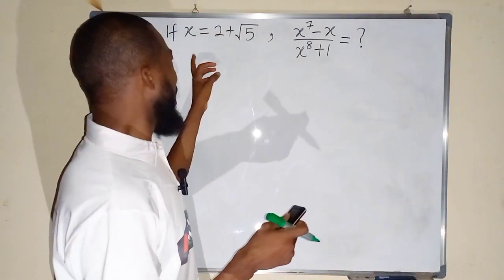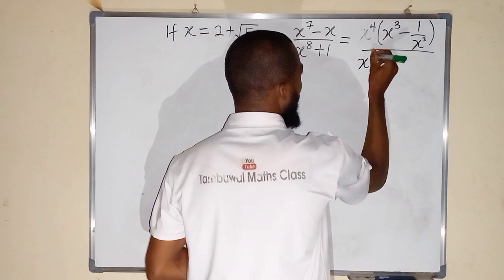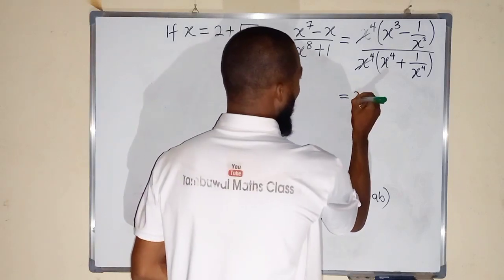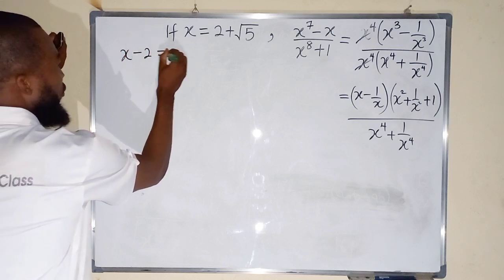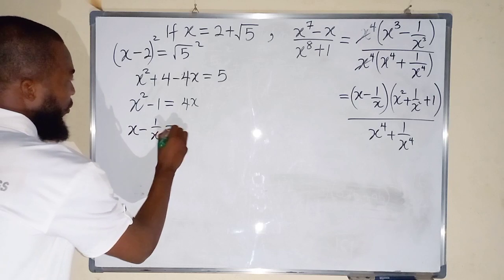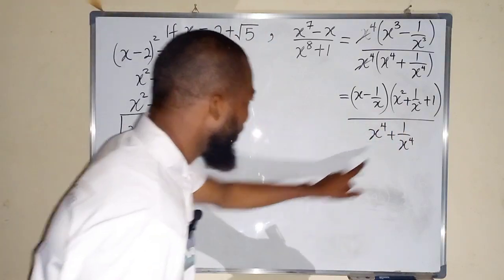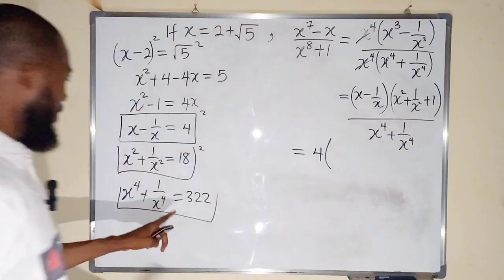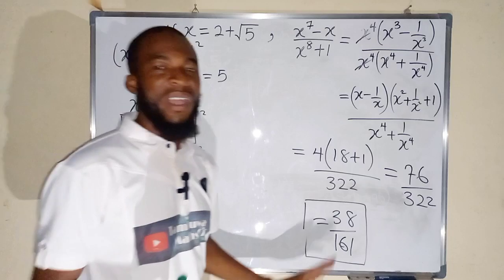Olympiad Math | if x=2+√5, (x⁷-x)/(x⁸+1) = ?